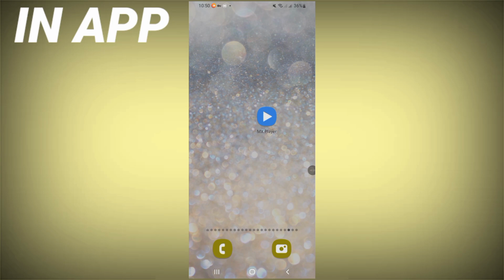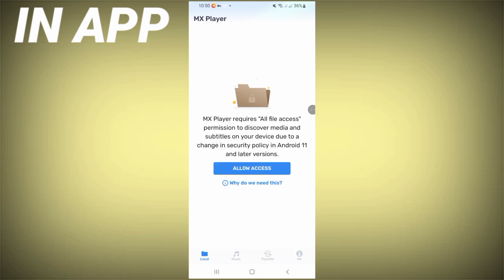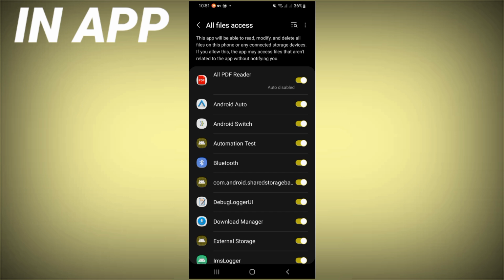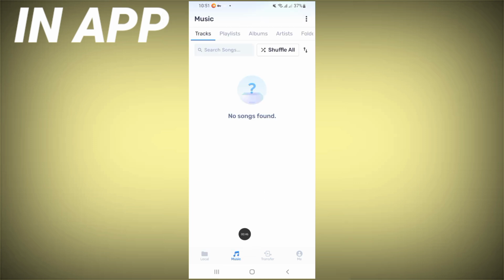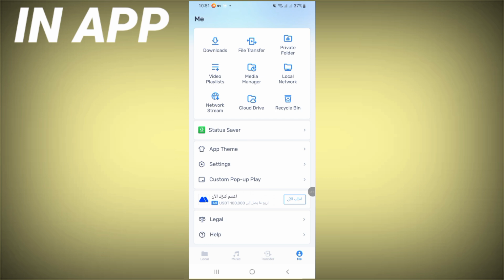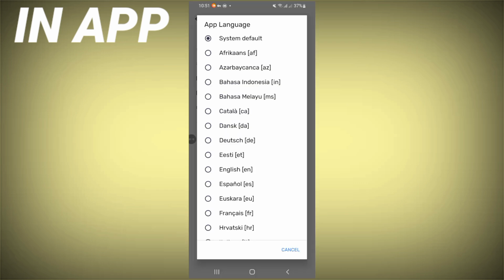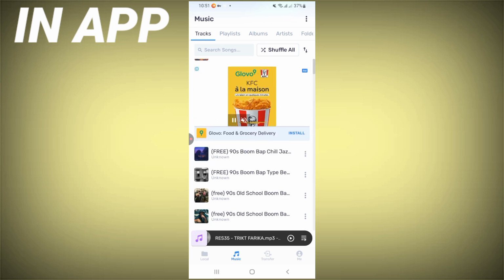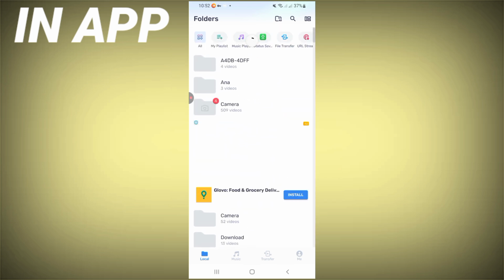How To Use MX Player App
inapp